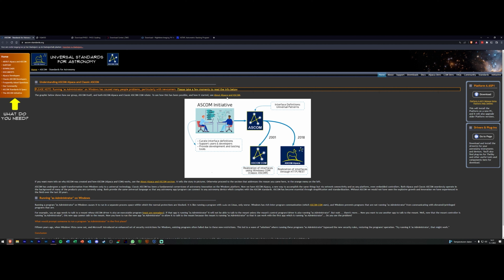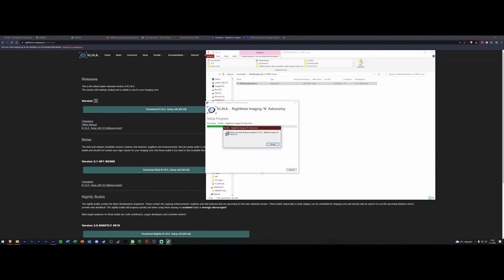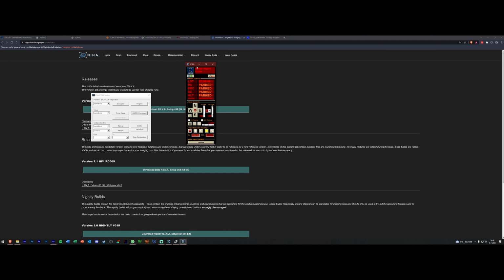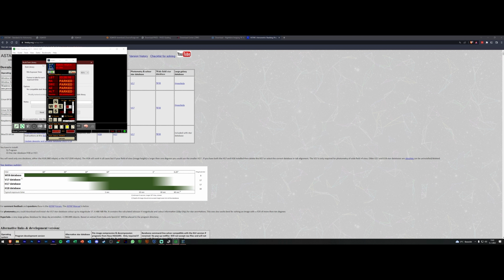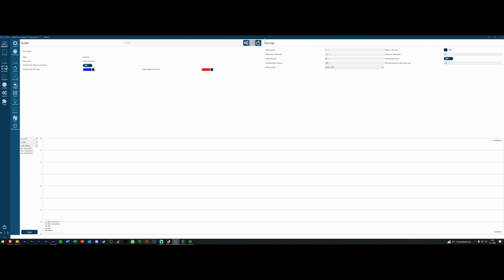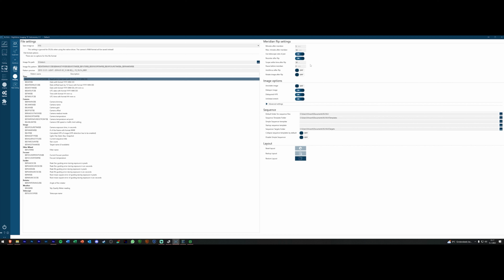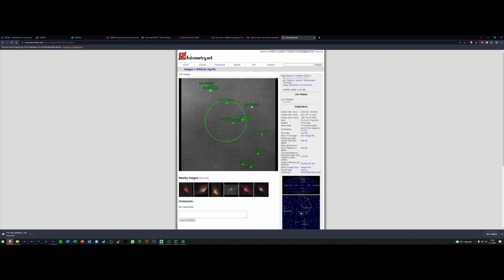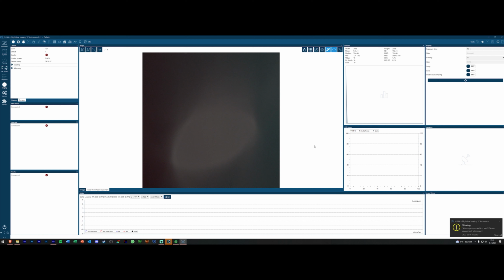[ENG] How to Install, Set up and Use Astro-software | Astronomy by Dummies for Dummies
Today I will tell you how to install, set up and use various software packages that I use for DeepSkyAstrophotography.
Steun het kanaal door je huis in te versieren
Video Index:
0:00 Intro
0:35 Download and Install: Ascom-Standards
1:25 Download and Install: EQMOD
2:34 Download and Install: PHD2
3:09 Download and Install: ZWO ASI Driver
3:52 Download and Install: NINA
5:50 Set up ASCOM/EQMOD
8:55 Mount Testing with EQMOD
10:53 Set Mount Limits
12:43 Set up PHD2-Guiding
15:05 NINA: Connect equipment
19:14 NINA: Install Plug-Ins
20:03 NINA: Options
23:49 NINA: Plate Solving (ASTAP + Astrometry.net)
28:05 How do you use NINA?